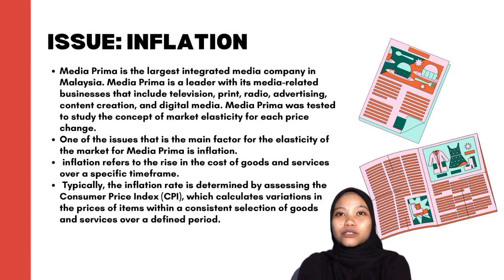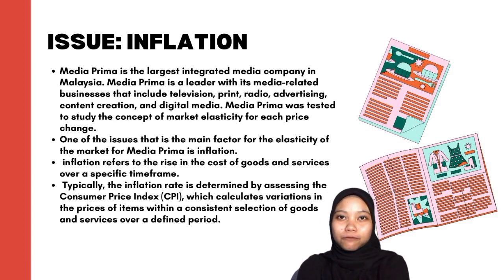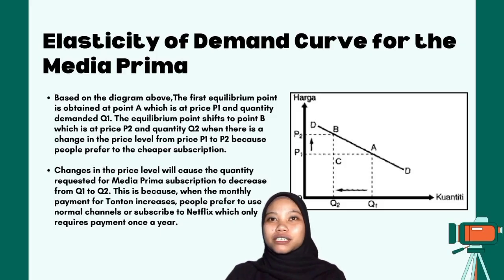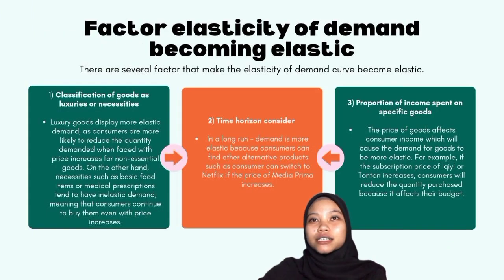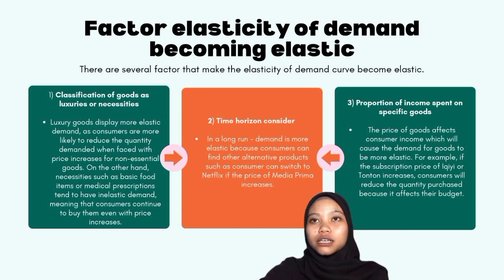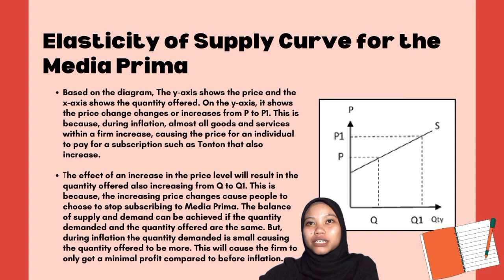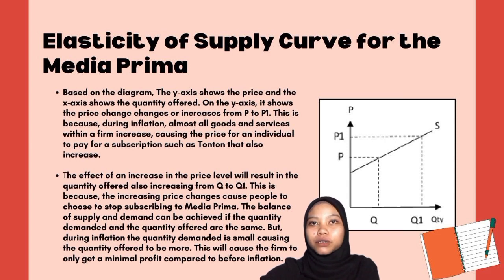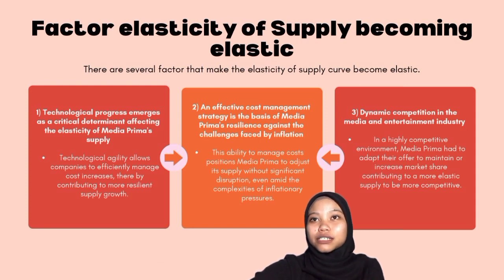ECO3013 (EXPECTED ELASTICITY OF MEDIA PRIMA) SEM3